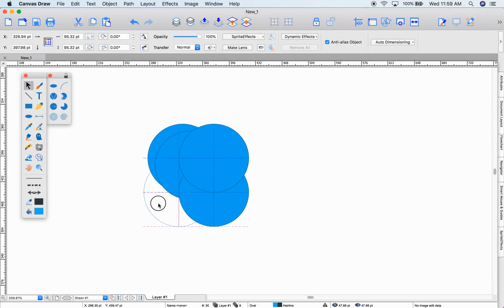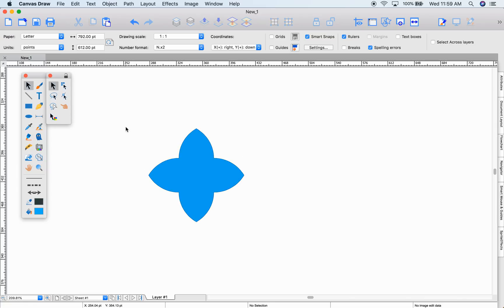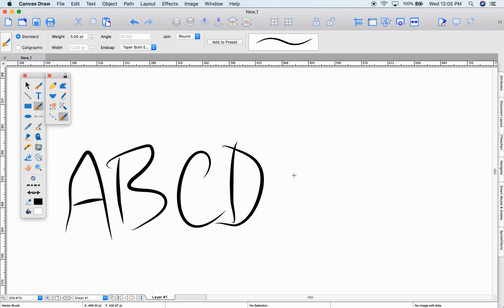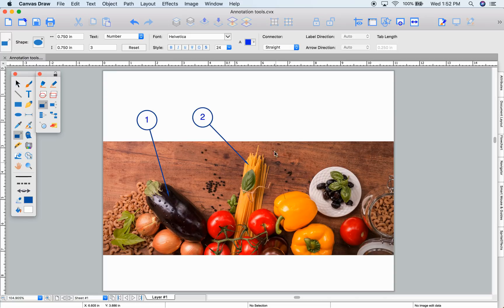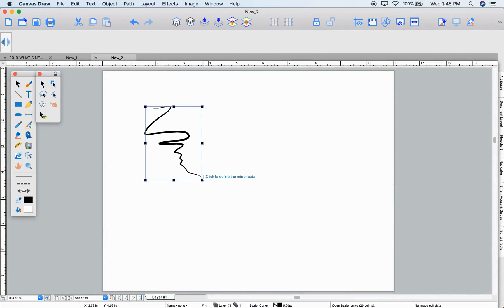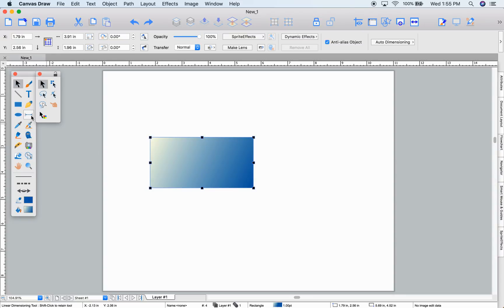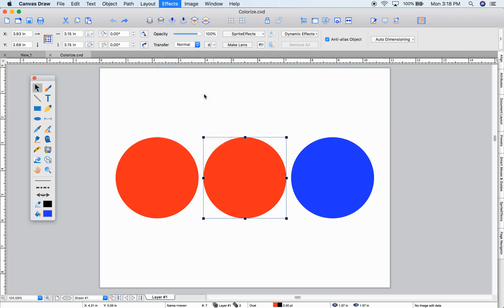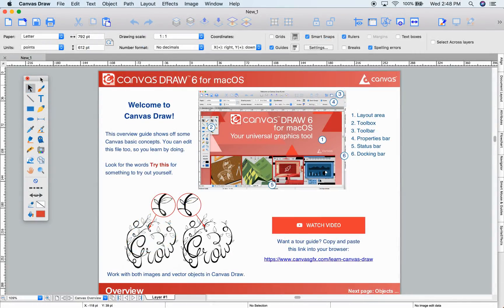What's New in Canvas Draw 6 for macOS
See new features in Canvas Draw 6 for macOS